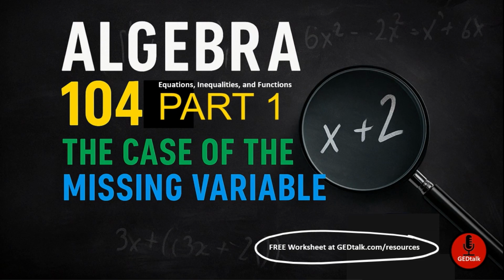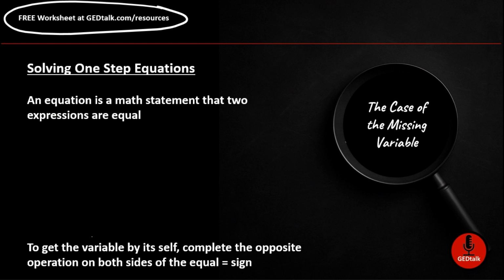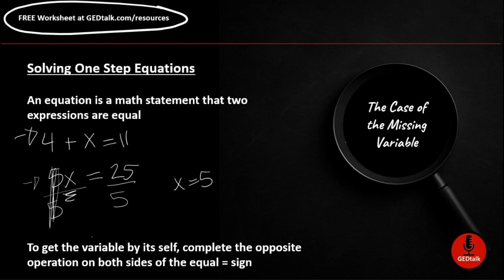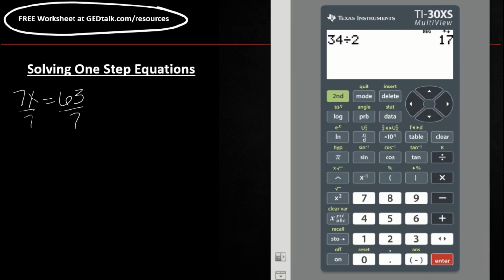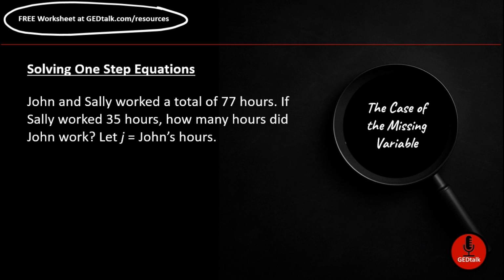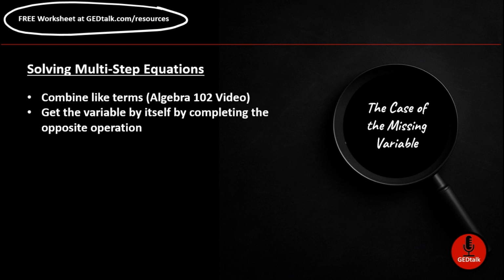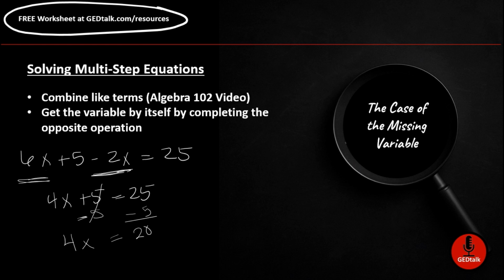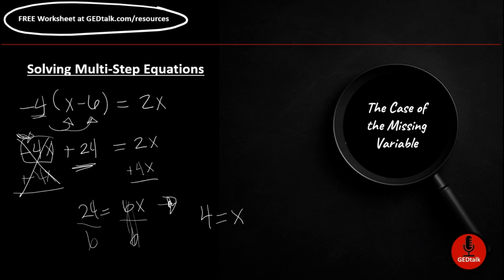GED Math and Algebra - Missing Variable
Welcome, detectives! In this episode of GEDtalk, we crack the code on one-step and multi-step equations to track down that sneaky little variable that keeps running off like it owes us money. 💸

Whether you're new to solving equations or just need a reminder that PEMDAS isn't a new iced coffee drink, this video breaks it all down with clear steps, doodles, and just enough sarcasm to keep your brain awake.

✅ What you’ll learn:

How to solve one-step equations like a math ninja 🥷
What to do when equations get extra and bring parentheses to the party
Why variables act mysterious, but really just want to be left alone on one side of the equation 😅
Real tips for the GED Math exam, minus the stress

📝 BONUS: Worksheet included at GEDtalk.com so you can practice solving without pulling your hair out. Or at least not all of it.